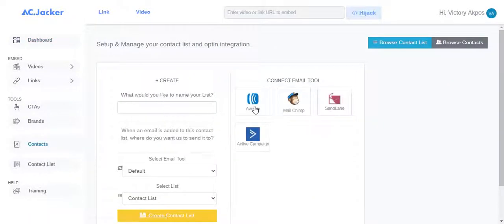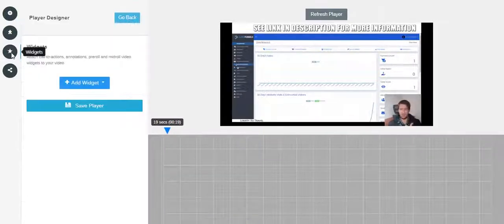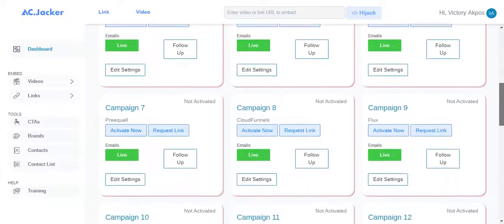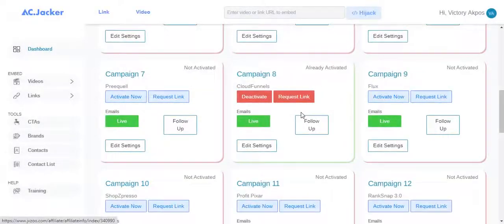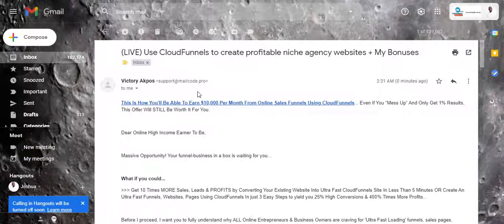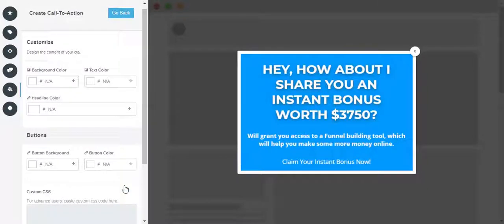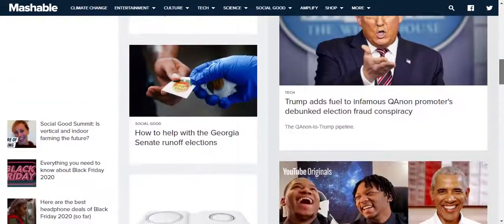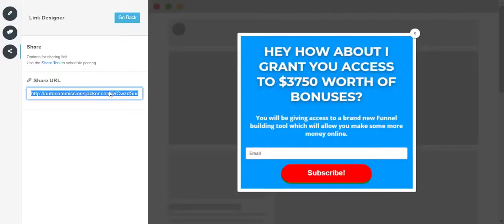Auto Commissions Jacker Review and Demo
Brand New, All-In-One App Hijacks High-Traffic Videos And Websites For FREE Viral Traffic, Automatically Builds Your List, Sends Out ‘Done For You’ Emails, And Makes You Money While You Sleep

- All-in-one cloud-based software app
- Hijack any website or video for FREE viral traffic
- Built-in opt-in gates build your list on autopilot
- 10 ‘done for you’ campaigns included
- Automation Workflow Technology engages your leads on autopilot
- PROVEN ‘done for you’ emails engage and monetize your leads on autopilot
- No 3rd party software, tools, or training required

Make money while you sleep with a few clicks of your mouse!

With Auto Commissions Jacker, You’ll Be Able To Hijack FREE Traffic, Build Your List, And Get Paid With No Hard Work Required Hijack Top Videos And Websites For Tons OF FREE Traffic.

Auto Commissions Jacker Automatically Monetizes Your List With ‘Done For You’ Emails And Ready-To-Go Campaigns $1,885.79 With Just A Few Clicks.

Read Full Auto Commissions Jacker Review and Get 50+ Exclusive Bonuses

Auto Commission Jacker With Everything You Need To Get FREE Traffic, Grow Your List, And Make Money From One Simple Dashboard

Cloud-Based App - Auto Commissions Jacker is securely hosted in the cloud so you never have to worry about installing anything or dealing with updates. Access from anywhere with an internet connection.

Simple Dashboard - Auto Commissions Jacker is all about keeping this simple and easy-to-use, which is why we’ve designed the dashboard to be intuitive so you can jump right into the action and get immediate results.

Free Traffic Hijacker Tool - Never worry about getting traffic ever again. Just choose any video or website and Auto Commissions Jacker will hijack the traffic for an unlimited supply of targeted FREE traffic.

Content Gate For List-Building - Block the content you’ve hijacked with a special gate that requires the visitor to opt-in before accessing the video or website. This is proven to boost opt-in rates and makes it easier than ever to build a massive list.

Automation Workflow Technology - Easily schedule a sequence of automated emails that engage and convert your new leads into money in your pocket. ‘Done for you’ emails are included and everything is fully automated.

Built-In Lead Management - You don’t need to worry about buying an email management tool or autoresponder because Auto Commissions Jacker has all of that built-in to the easy-to-use software.

10 ‘Done For You’ Campaigns - Inside Auto Commissions Jacker you get access to 10 ‘done for you’ campaigns that include a ready-to-go emails series that are proven and have already generated 6 figures in PROFITS.

Unlimited Lead Export - If you already have your own autoresponder that you want to use, you can export all of your leads with the click of your mouse. Unlimited lead export is included at no charge.

Custom SMTP Integration - Easily customize SMTP settings if you don’t want to use an external autoresponder for emails. This takes just a couple of minutes, and we show you exactly how to get it setup.

Related search: Auto Commissions Jacker, Auto Commissions Jacker Review, Auto Commissions Jacker Demo, Auto Commissions Jacker Reviews, Auto Commissions Jacker Bonus,